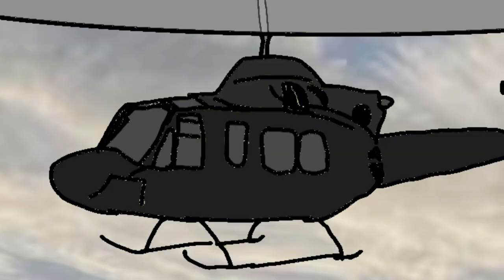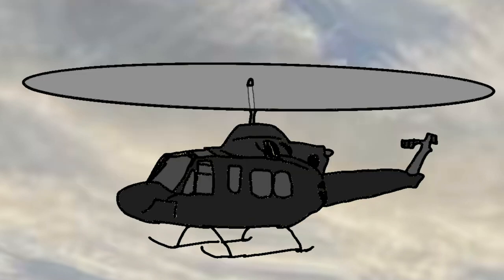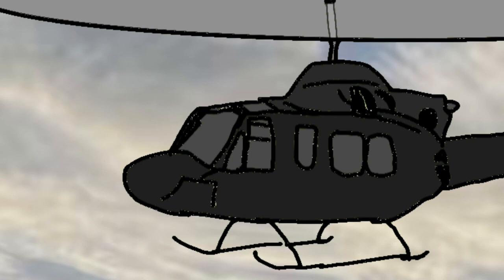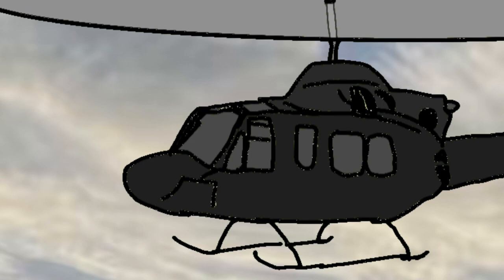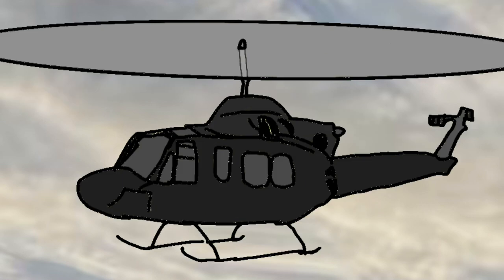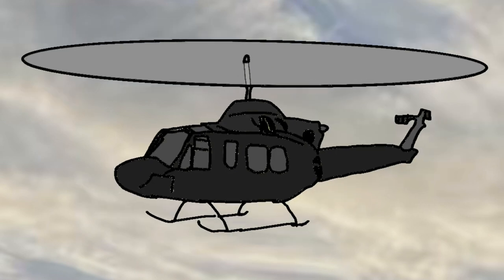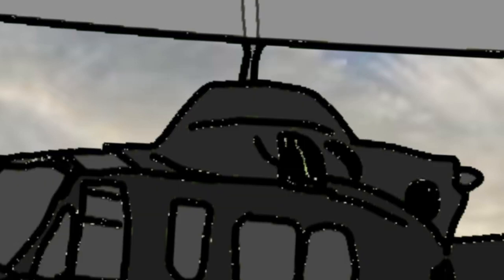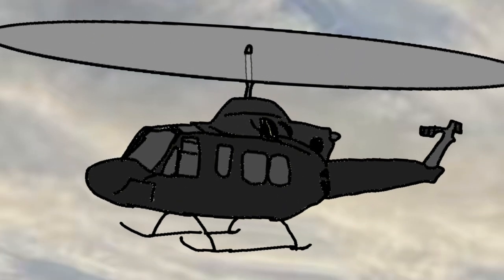𝗛𝗲𝗹𝗶𝗰𝗼𝗽𝘁𝗲𝗿 𝒆𝒋𝒆𝒄𝒕𝒐𝒓 𝒔𝒆𝒂𝒕 🚁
0:53  - 🩸𝐁𝐥𝐨𝐨𝐝 𝐖𝐚𝐫𝐧𝐢𝐧𝐠 🩸
This is 𝗝𝗨𝗦𝗧 𝗔 𝗦𝗞𝗜𝗧. . . I don't think I need to tell you not to install an ejector seat in your 𝒑𝒓𝒊𝒗𝒂𝒕𝒆 helicopter